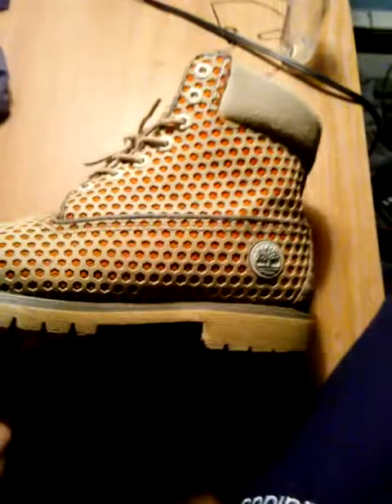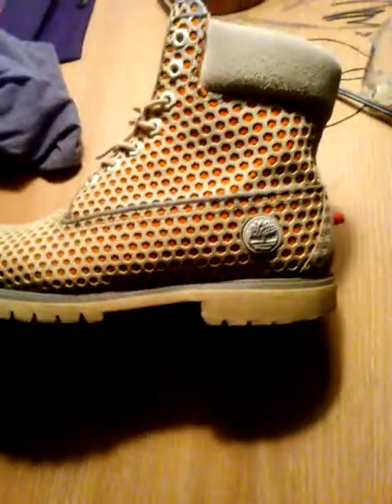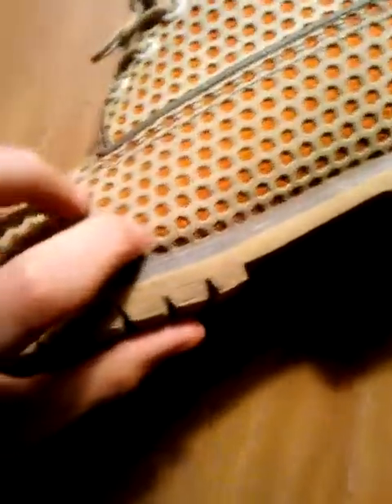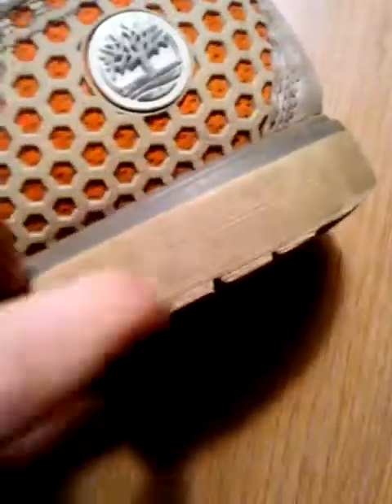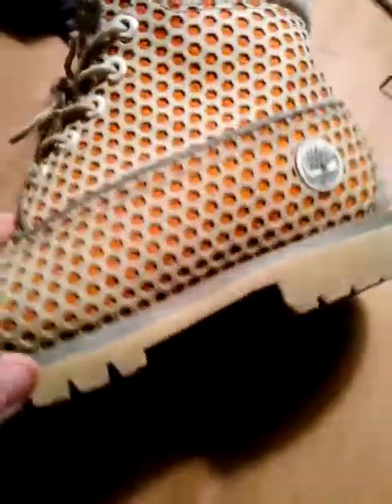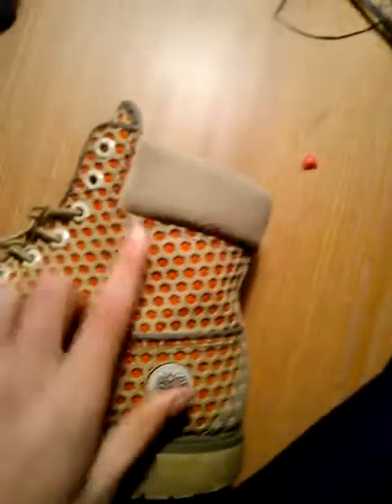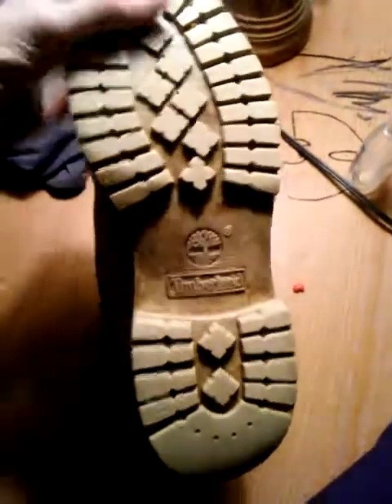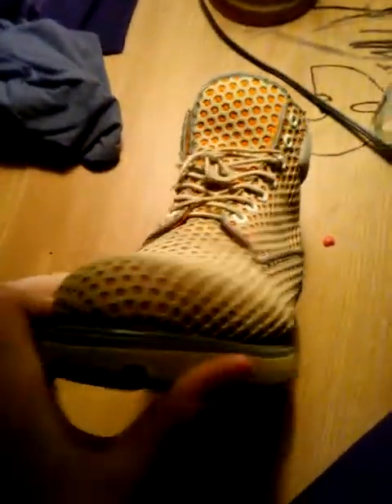Review on orange honeycomb timbs